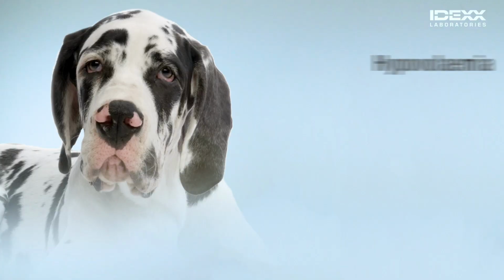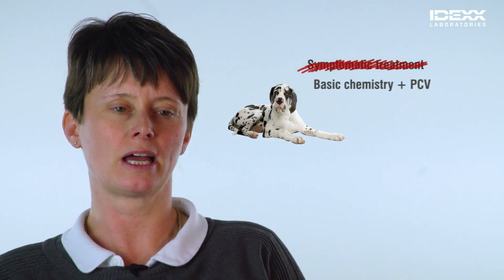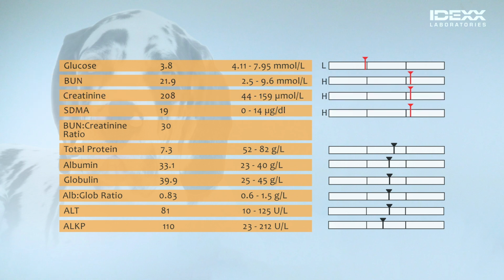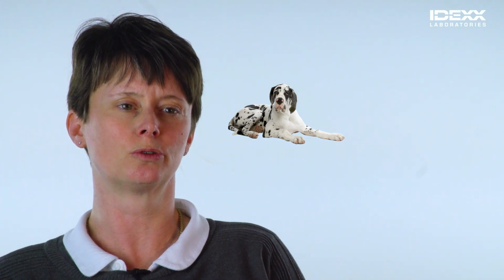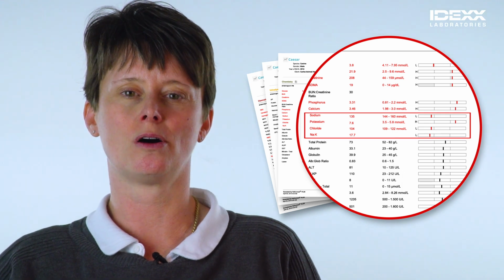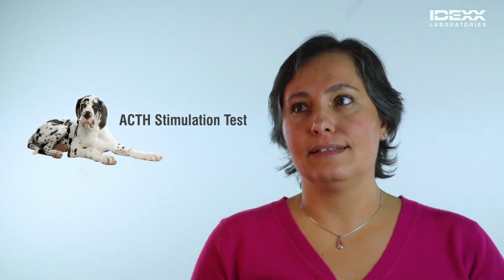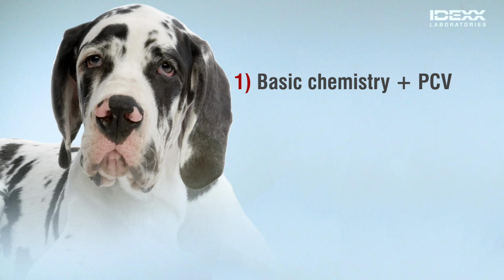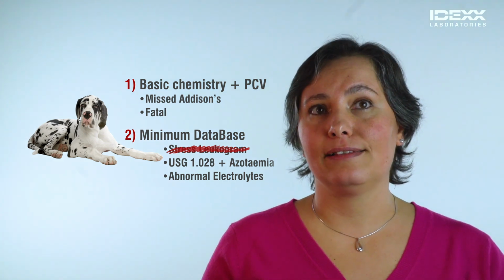IDEXX - Case Study Caesar for Minimum DataBase